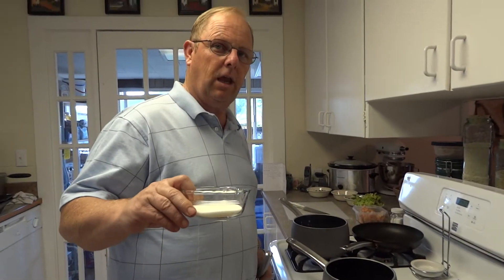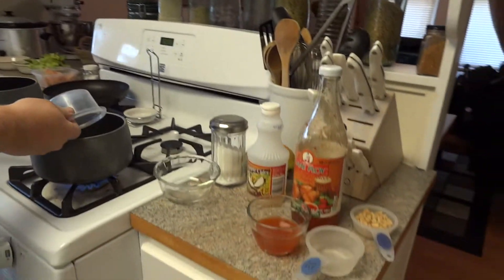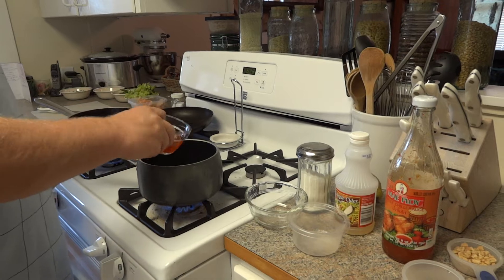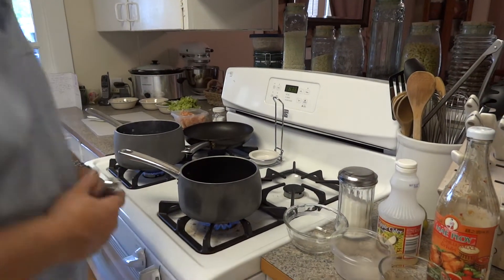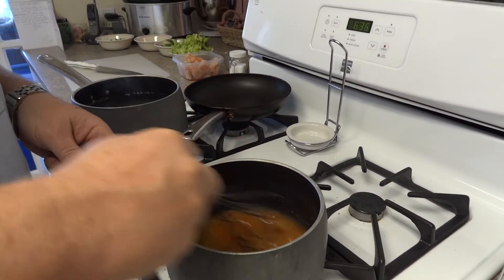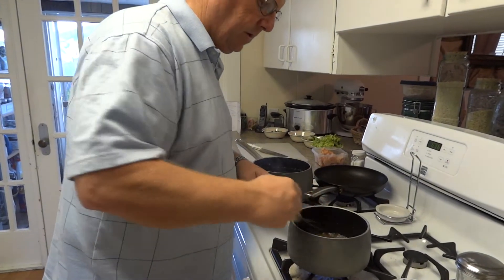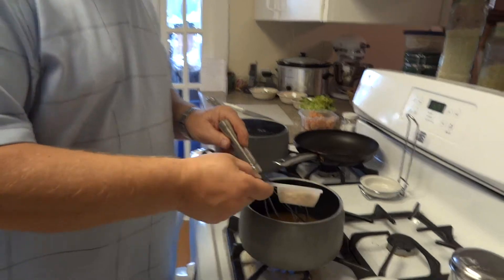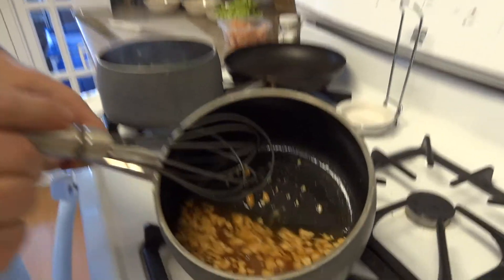How to Make Asian Peanut Sauce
This spicy peanut sauce is very easy to make and goes great in Asian noodle salad or even spring rolls. Once you find out how easy it is, you'll be imaging ways to enhance other dishes.